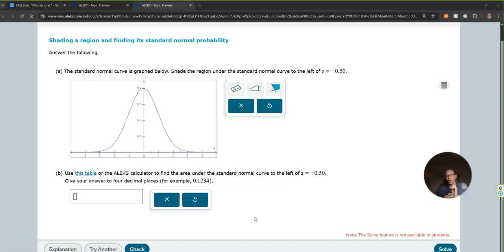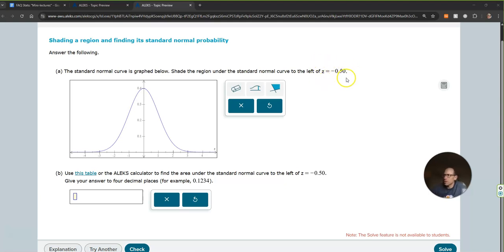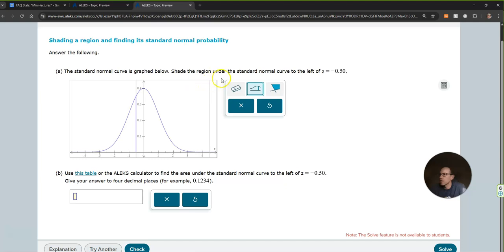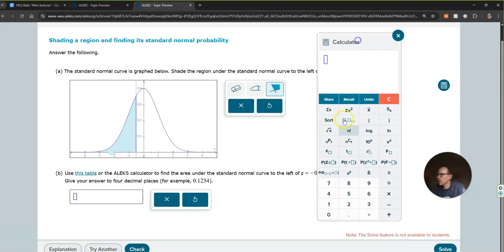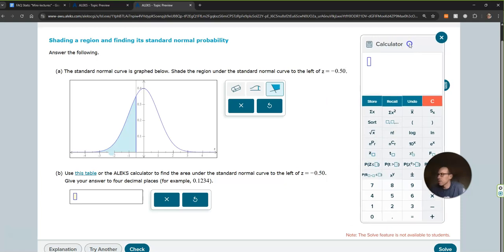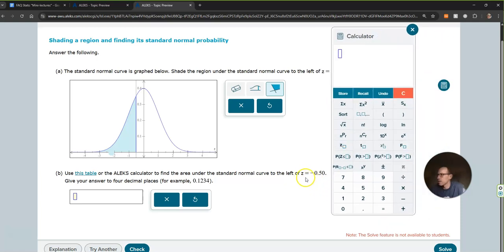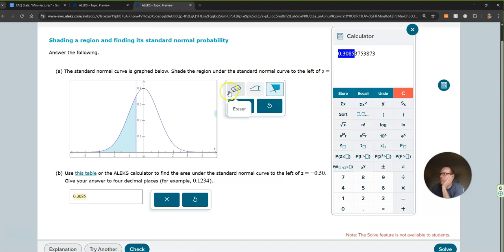Region of Standard Normal